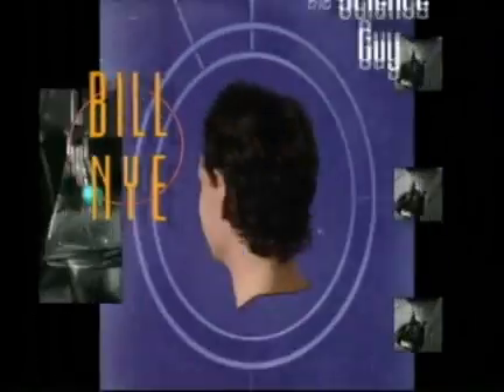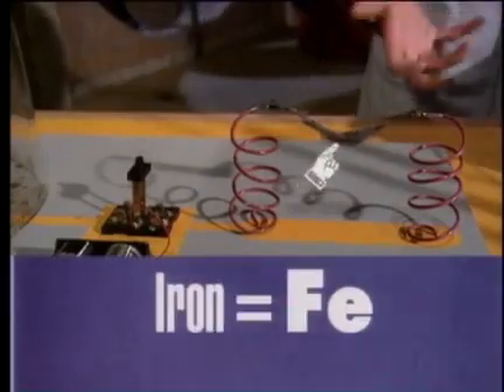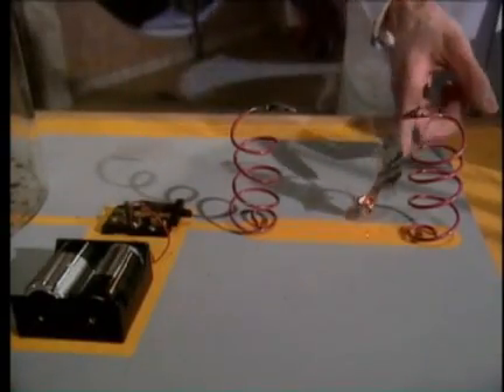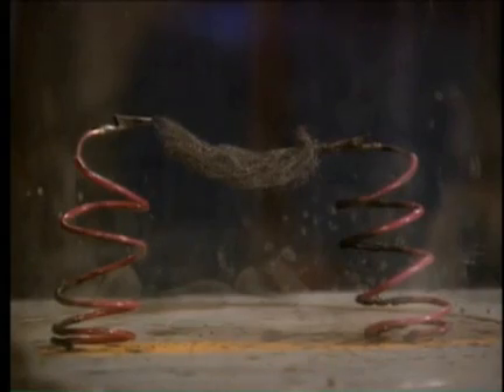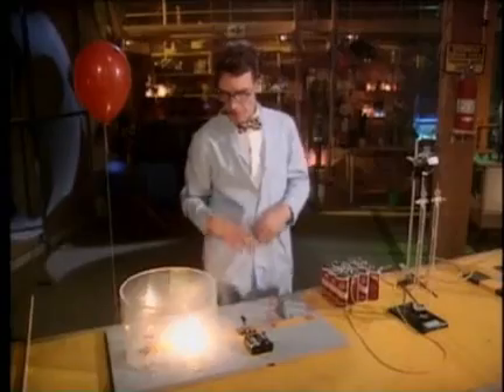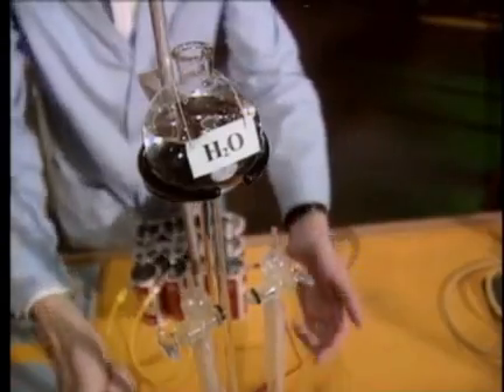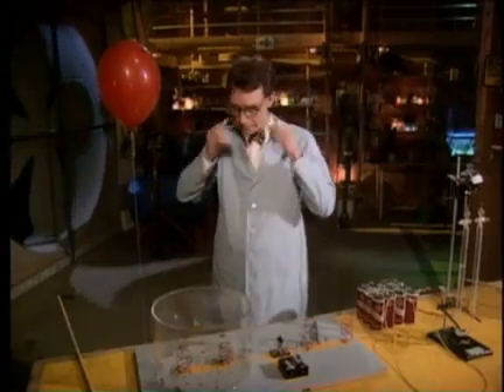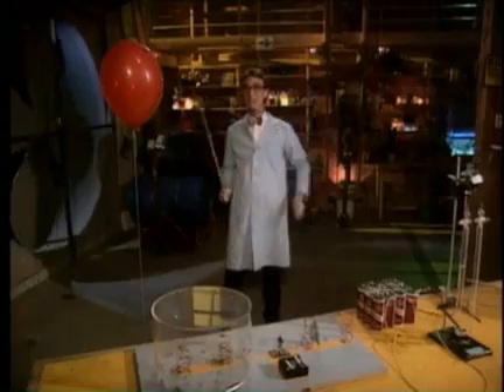Bill Nye Combustion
A classic demonstration of a simple chemical reaction